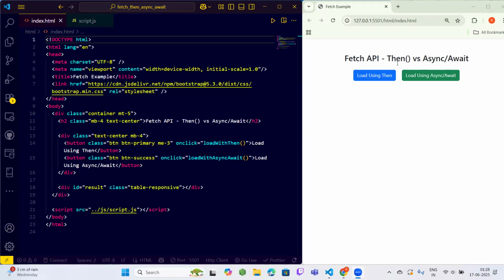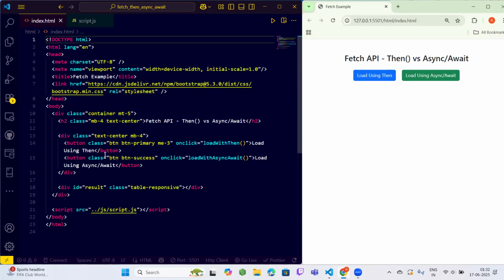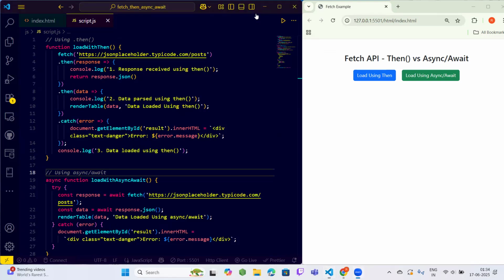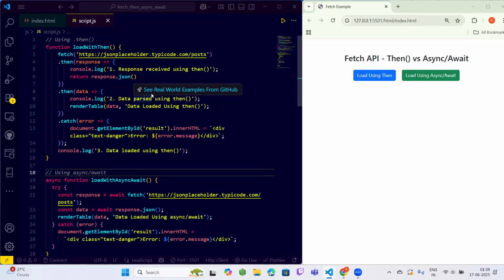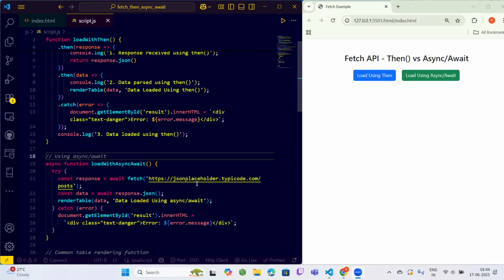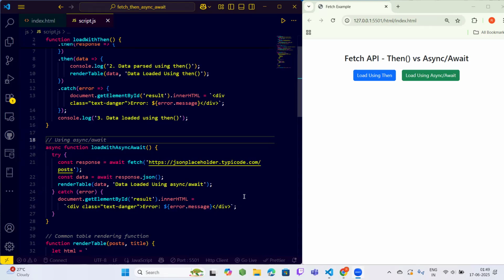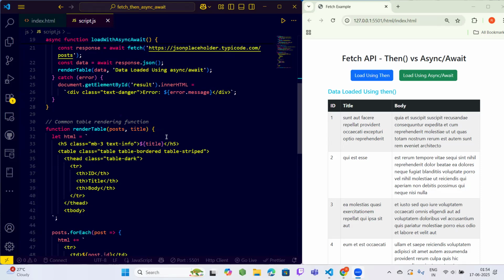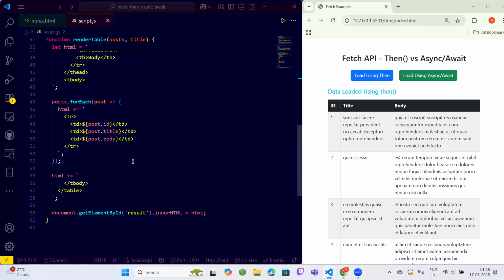fetch API using .then and async/await with the help of assignments mini project